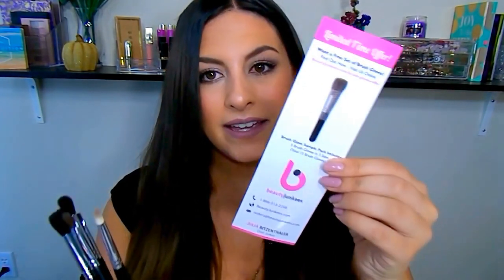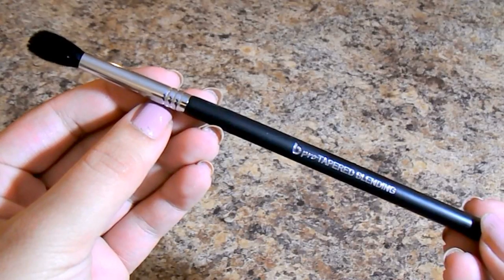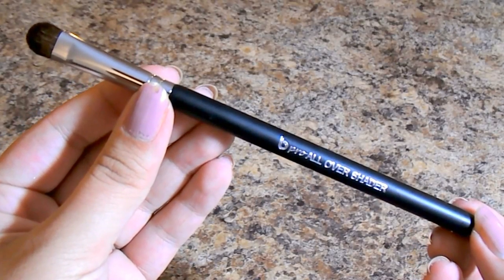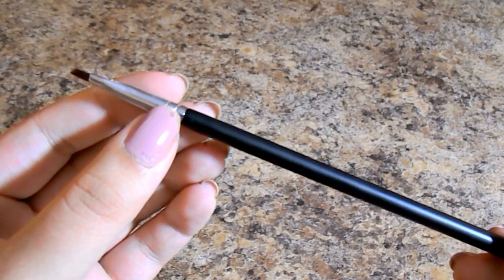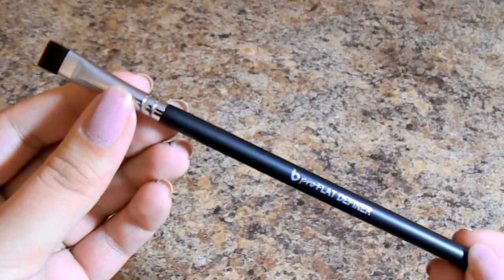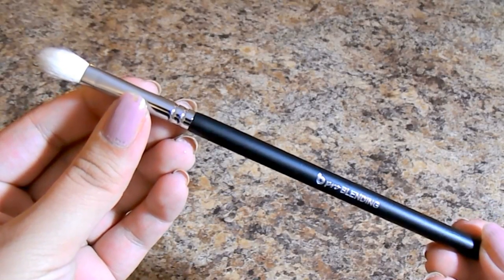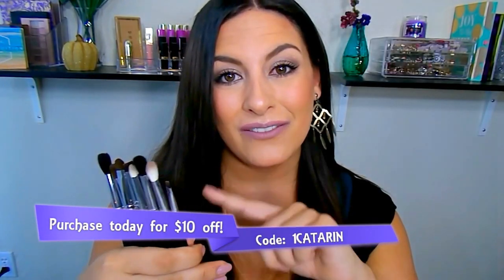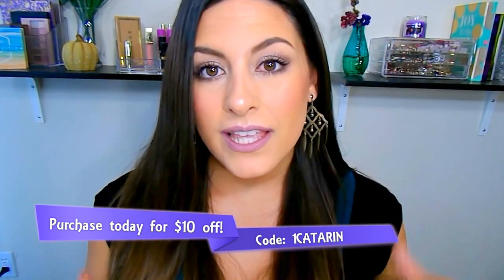Beauty Junkees Pro Series Eye Brush Set║REVIEW + DEMOS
Welcome back! Today I want to share a brush set with you that I have been using recently and share my thoughts! I feel that makeup brushes are so important in terms of the makeup application process but that doesn't need to you need to spend a fortune on them to ensure good quality brushes. These brushes are very affordable and I am so excited to share them with you guys!

PRODUCT MENTIONED
-Beauty Junkees Pro Series 8pc Eye Brush Set: $39.97 Buy the brush set

OTHER PRODUCTS BY BEAUTY JUNKEES
-Pro Series Eye Brush Set $39.97: includes 8 essential brushes plus a makeup bag; individual brushes listed at $9.97. 5pc Large -Kabuki Set $39.97: Includes Flat, Angled, Flat Angled, Tapered, and Round plus a travel makeup tube; individual brushes listed at $11.97. 5pc mini Kabuki Set $29.97: Includes mini version of each of the large kabuki set plus a makeup bag; individual brushes listed at $9.97. 4pc
-Pro Makeup Sponges $14.97: Offering both a sample pack with 4 unique shapes and colors, and 4 packs of same type sponge.
- Knot Detangler Hair Brush Set $12.97: Includes 2 hairbrushes, one large and one mini.

♥♥CHECK OUT SOME OF MY RECENT VIDEOS♥♥

FTC: These brushes were sent for review purposes.That being said, my opinions will always be 100% true -- I am a viewer too and when I watch videos, I want honest opinions about products so I give you my word - I will always be 100% true with you guys!